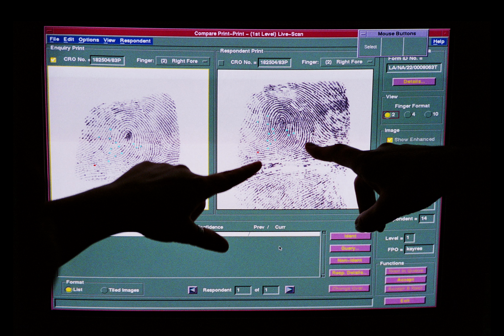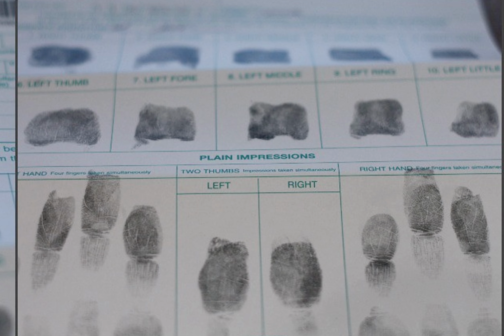Introduction to Forensic Science; Basic Forensics (Part 1)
Level 3 course for Forensic Science; Basic Forensics (Part 1)